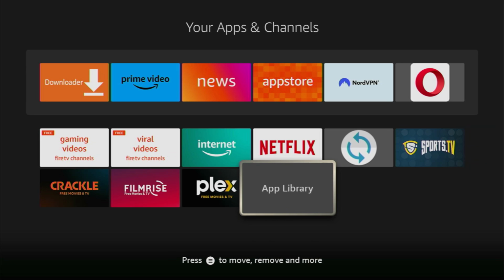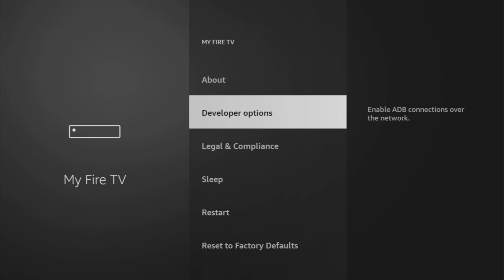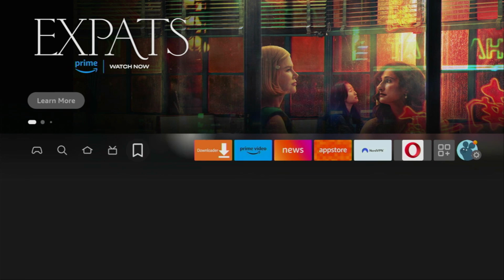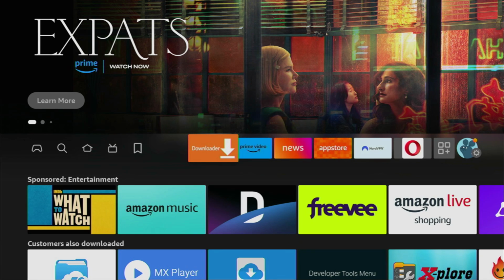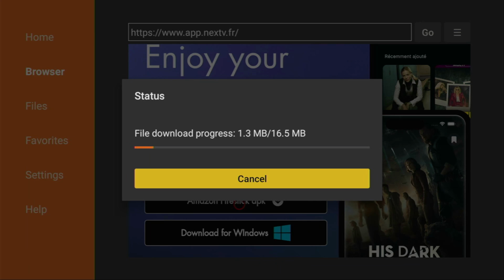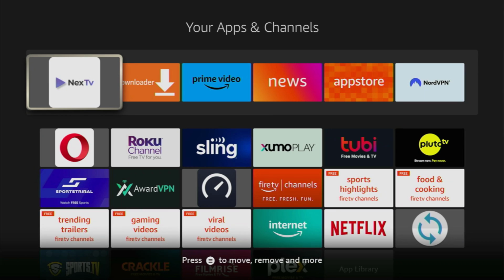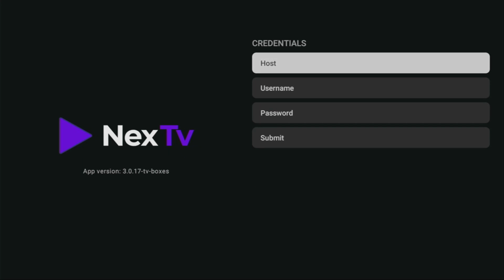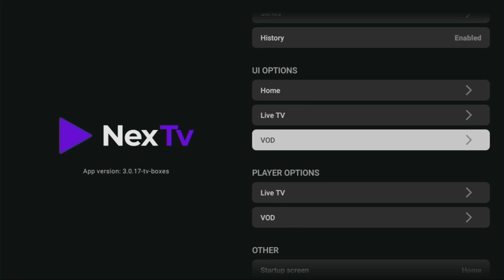How to Download NexTV Live TV Player to Firestick - Step by Step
Wondering how to download and install NexTV app to your Firestick in 2024? I'll show you a step by step tutorial how to get and set up NexTV player to a Firestick.